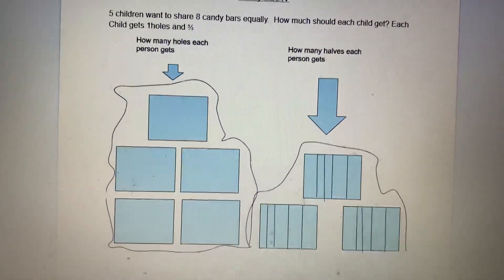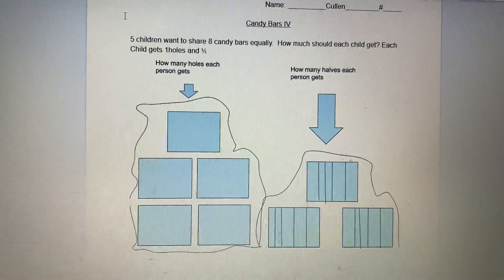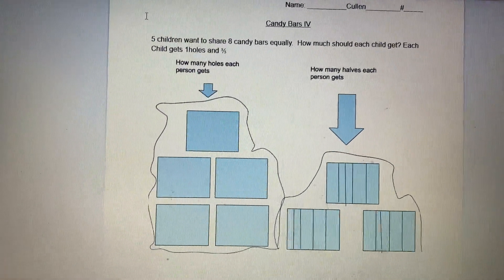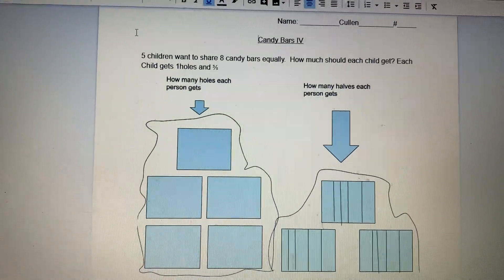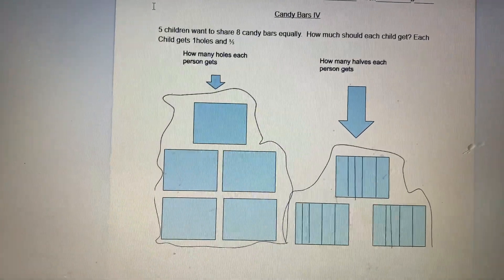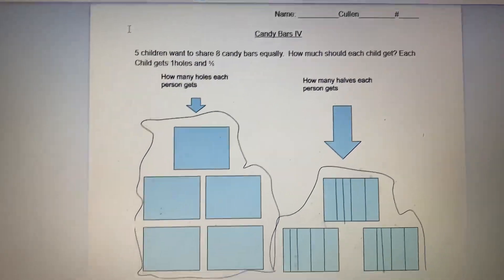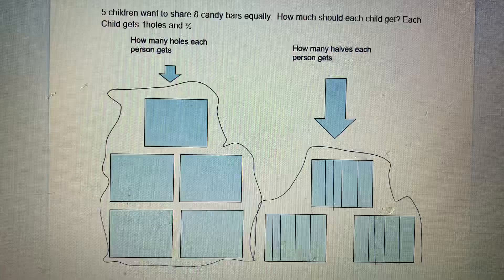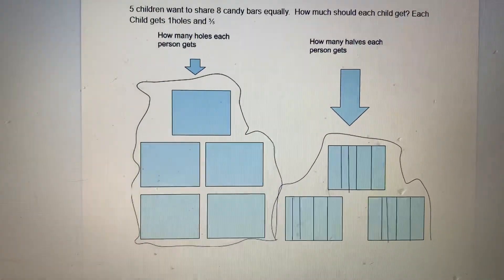Moving from the concrete to the representational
Cullen takes his strategy of sharing fractions into a visual representation. Building his understanding of fractions